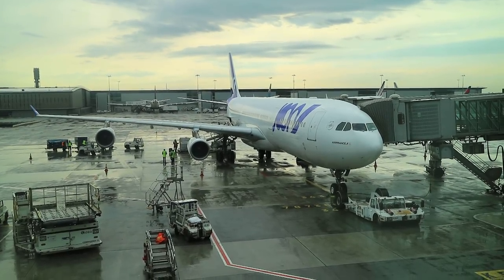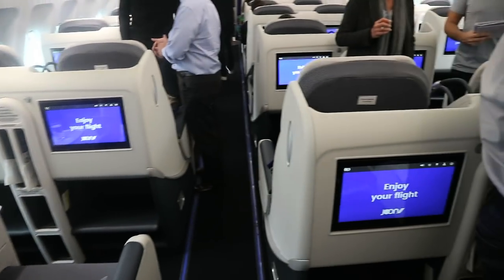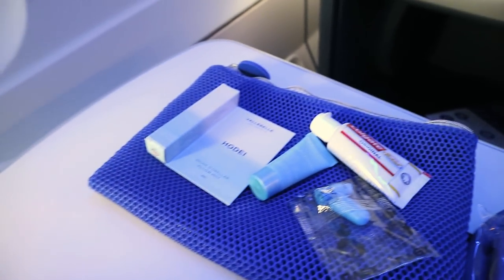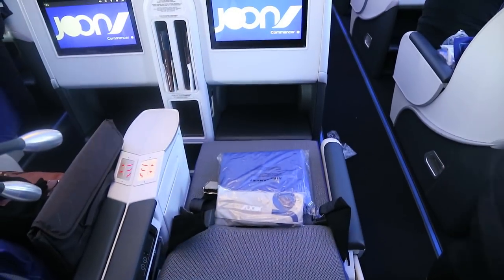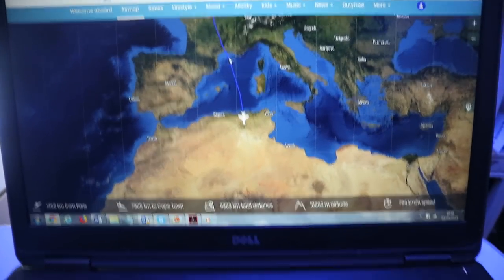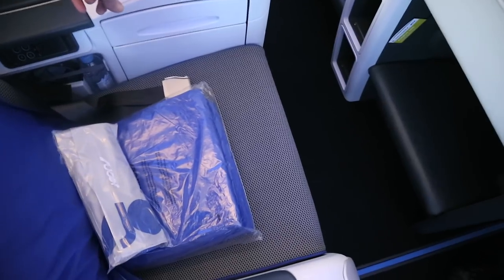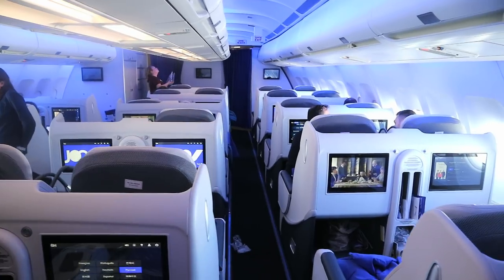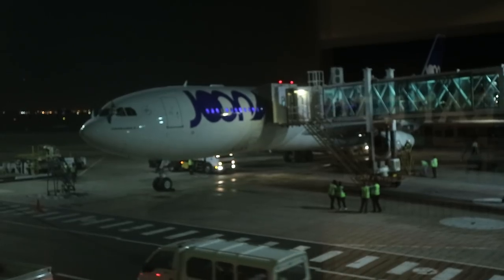Air France's Joon Airline Business Class - A340 300 Paris to Cape Town - Business Traveller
Flight Review. Air France's new millennial airline, Joon. In this flight review, Tom Otley, Editor of Business Traveller, flies on the Joon inaugural flight from Paris Charles de Gaulle (CDG) to Cape Town South Africa, on the Airbus A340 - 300 in Business Class.
Video transcript:
- - Well here we are on board the inaugural flight of Air France's Joon, which is the millennial airline down to Cape Town from Paris, Charles de Gaulle. We set off quite early. I think it was 9:40 departure, and it's a flight time of about 11-1/2 hours. I'm in the business class cabin, which I'll show you more of in a moment. We were greeted on board, jackets taken as normal. Water, champagne, orange juice offered. So the business class cabin that you get on this A340 is to all intents and purposes the same that you would have got before, when it was an Air France one. But just to show you the cabin, and also indicate which I thought were the best seats. Before we set off, I had a look 'round, and this is what I thought. So the cabin on the Joon business class has four rows of seats A and C on one side, but in the center, it's got another set of double seats. There are actually six rows in the center. Then on the far side there, there are five sets of seats. Window seats look good, but of course when the seats are fully reclined, you have to climb over the person who's on the aisle. You don't have direct aisle access. For that reason, a lot of people prefer to be on these aisle seats, which would be either the ones in the center, or the aisle seats on the windows. The configuration is five, A, C on this final row where I'm standing, and then you've got D, H, L, and J. So that's D and H in the middle, and then J and L. Being the millennial airline that Air France wants Joon to be. The colors are nice and bright. Got these bright blue pillows. The blankets and the, I believe those are the amenity bags in there. We'll have a look at that in a minute. As you can see, the overhead lockers aren't the largest. So, for instance, with that standard size wheelie bag, you do have to turn it sideways to get it into the overhead locker. And then we've got a little amenity bag here which I was gonna show you. So it has this bag, for shoes, I believe. It's got covers for the earphones. It's got a pair of slippers, you see those there, slippers. And a pair of flight socks. As well as the slippers and the flight socks, you get a little amenity bag with an eye mask, ear plug, toothbrush, toothpaste, and some Clarins products. Well, just one, a Hydra-Essentiel, think it's a moisturizer. Then some pillow mist. Cabin is about 3/4 full for the inaugural. I'm in the back row on this left hand side, which is 5A, a window seat. Luckily for me, 5C is vacant next to me. Most of the passengers are towards the front of the aircraft so row six, which is just there, is empty. There's only two seats there. The two center seats in five are empty as well, so I'll be able to take some pictures and show you what the aircraft is like. It's an A340, and it's an Air France A340, the sort of which they've had for many, many years. I've done a flight review previously on the A340, and that was probably back in 2004. So it looks exactly the same in terms of the seats, but they've been refreshed. New seat covers, that sort of thing. Then I was told actually it is new seating in premium economy, and economy. Probably as much as anything, so that they can put power into the seats. But also the new seats are more comfortable. I don't think they've actually crammed in more seats, but I'll go back and have a look maybe later on. Each seat has its own reading light so you can read undisturbed, or not disturbing your neighbor during the night flights. The seat has controls here. These don't actually do anything. So if you want to recline, you'd press this, and if you want to go back up to sitting, this is your one. Then the tray table comes out the side here. It's a pretty good design because it rests on the arm here. What that means is that actually it's very firm for when you want to work or eat. Under there, you can see that you have the control, but also your headphones and water. Then down here, there's the USB and the power. Power is for US and EU only, not UK. So this is the bed in the fully flat position, or as fully flat as it goes. Strangely, there's a sort of small gap there between the bed and the foot stool. Okay this being a millennial airline, there's actually quite a complicated thing to do with the wifi. There is no wifi on board, or not wifi that you can buy, but what you can do is stream to your device, presumably over wifi. The intention is for there to be wifi on Joon flights, but that's not gonna happen till they get the A350s.